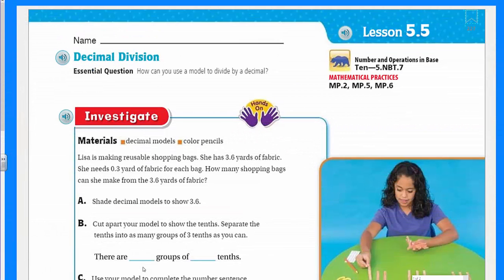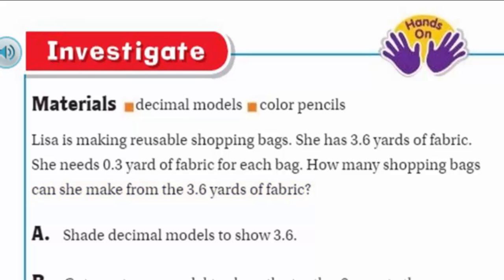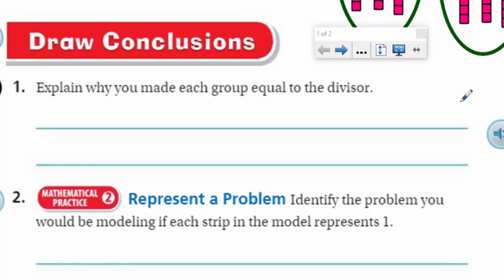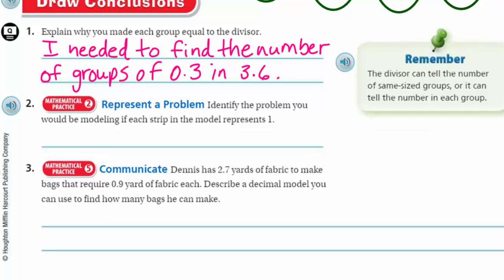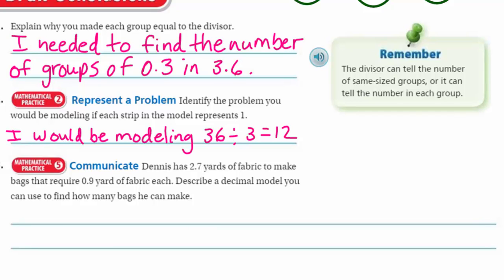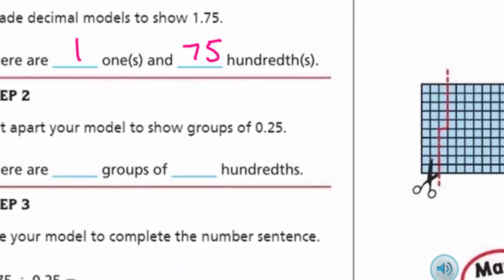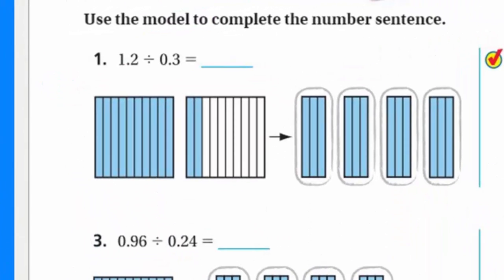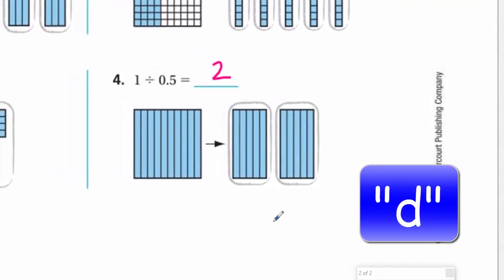Go Math 5th Grade Lesson 5.5 Decimal Division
This Go Math video covers the topic of Decimal Division. Decimal models are used to better demonstrate this mathematical concept. I explain my mathematical reasoning as I solve the various problems. With the use of the SMART software, I'm able to show modeling of the problems extremely well.